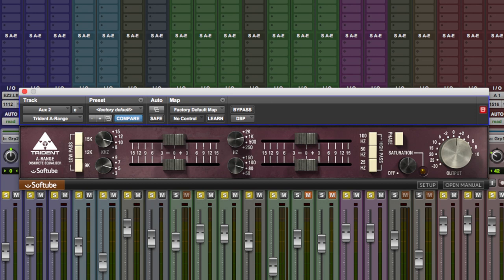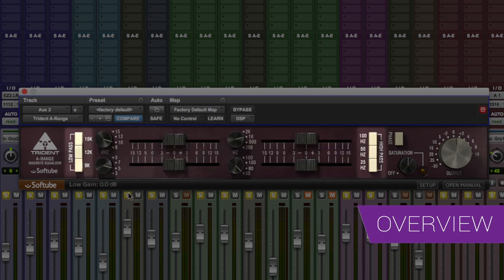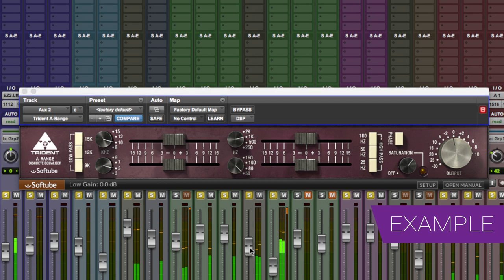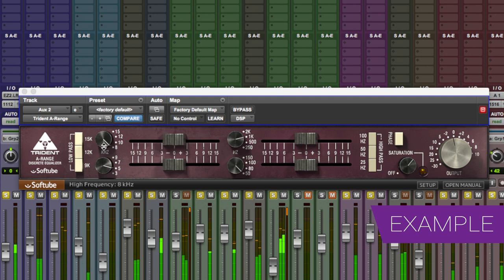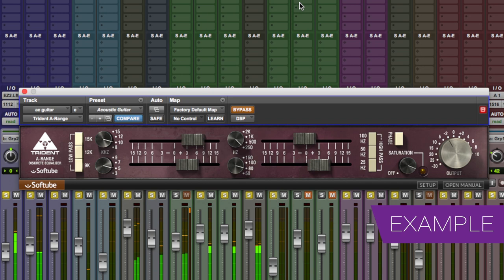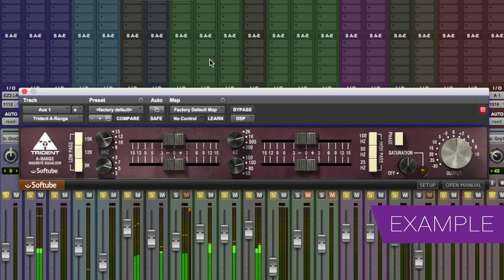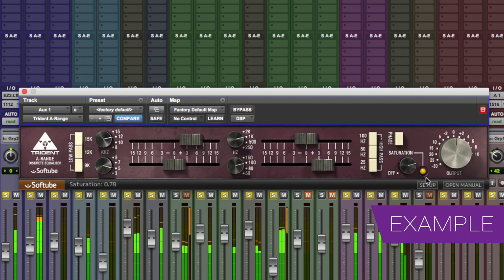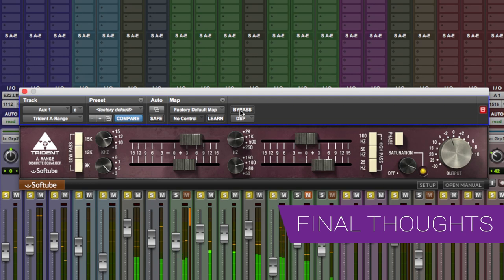Review - Trident A-Range EQ Softube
In this video review Pro Tools Expert team member Dan Cooper takes a look at the Trident A-Range EQ plug-in by Softube.

The Trident A-Range plug-in is an emulation of a legendary piece of equipment as only thirteen A-Range consoles were ever made.

This is a very simple EQ plug-in to use that gently shapes tones in a very pleasant and musical way. This review features the plug-in in AAX DSP format.